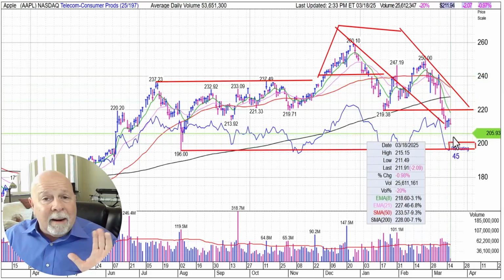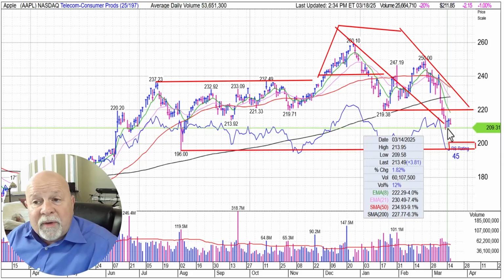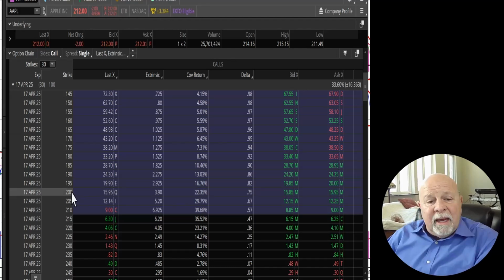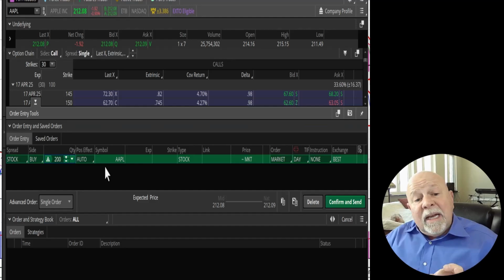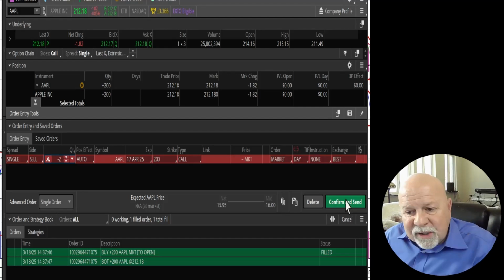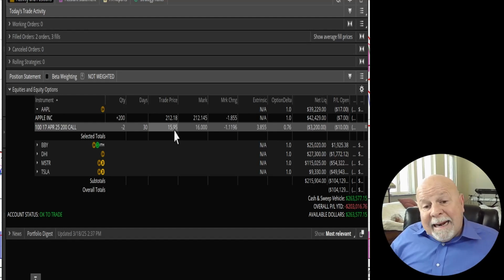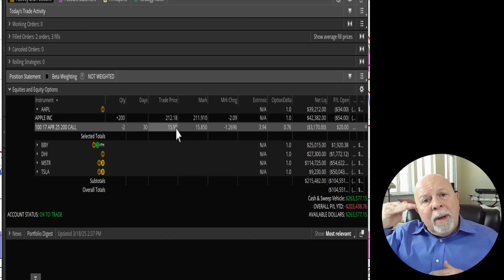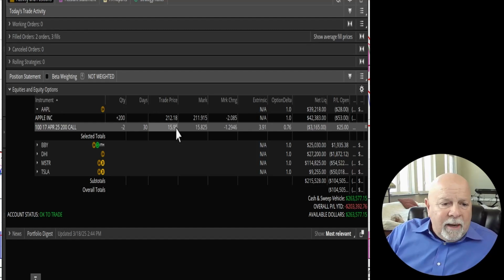Make MONEY with Apple's Top Income Strategy Now!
Apple is showing a consistent income of 2% a month IN THE MONEY. See how this reduces risk while still making income..